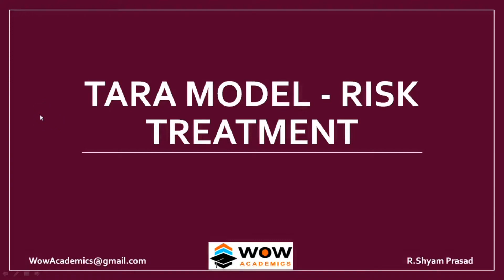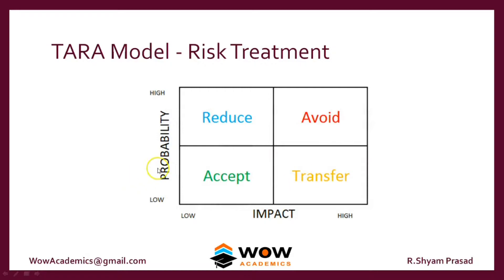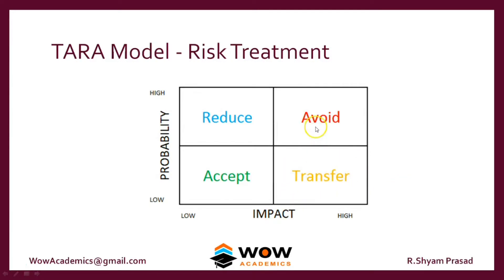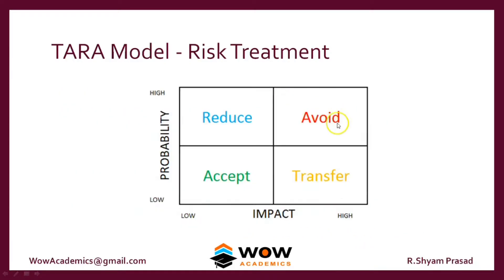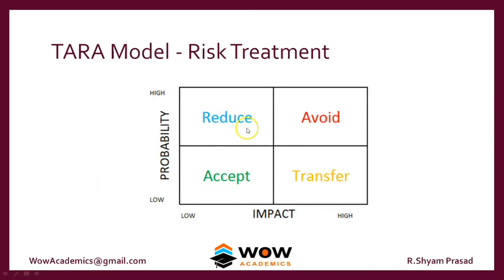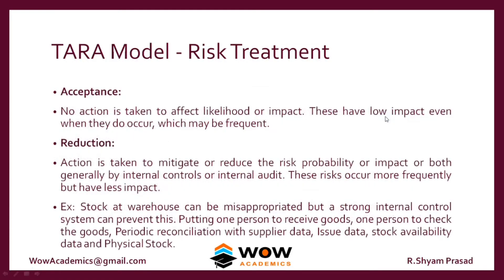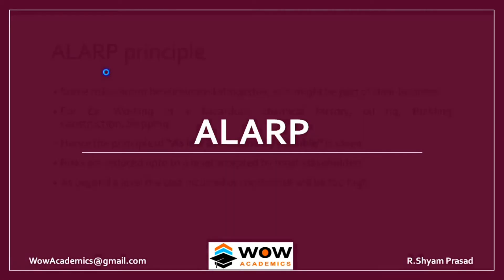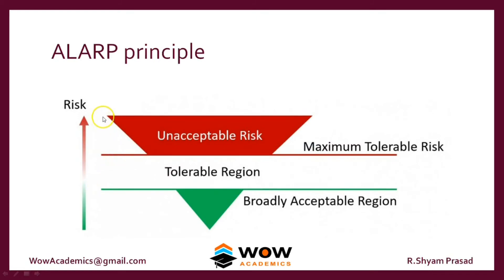TARA Model & ALARP Model – Risk management – Strategic Management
You can easily understand “what is TARA Model & ALARP Model” in this short explanation video.